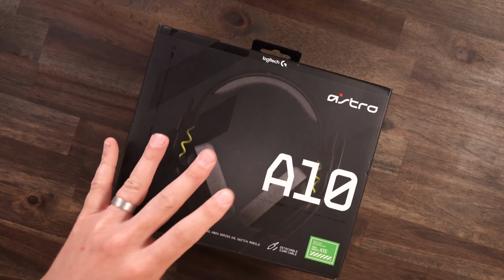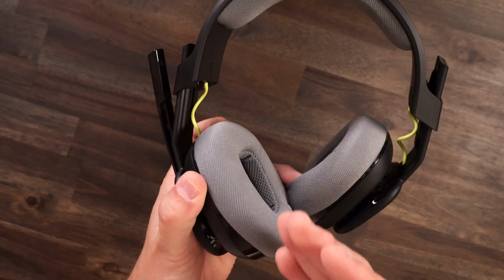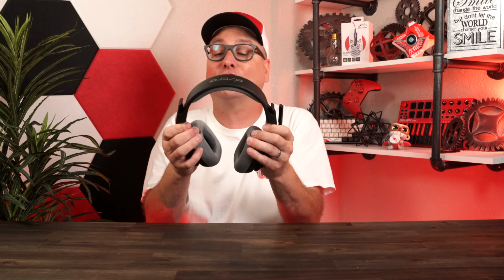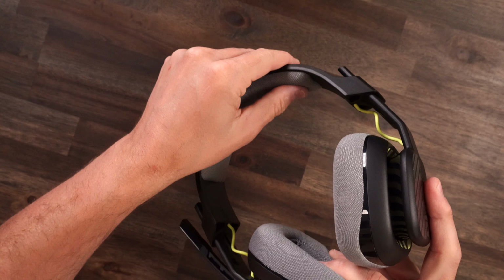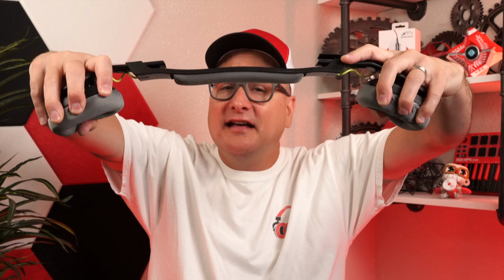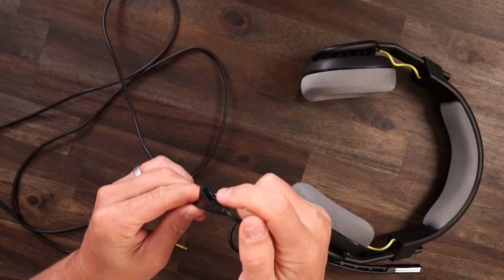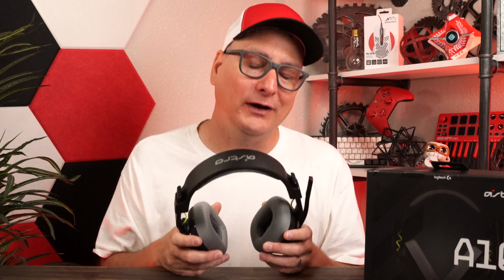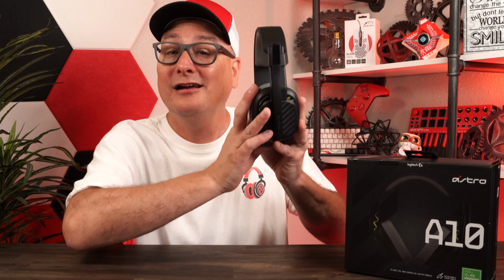Astro A10 Gen 2 Review, BETTER NOW?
Reviewing the new budget gaming headset from Astro, the Astro 10 Gen 2.